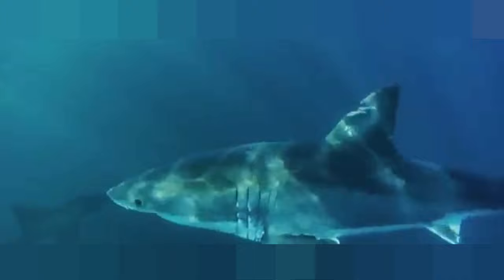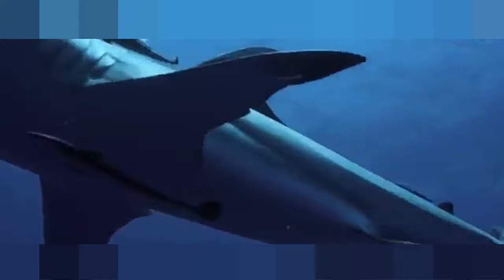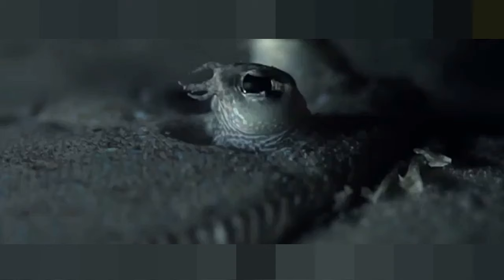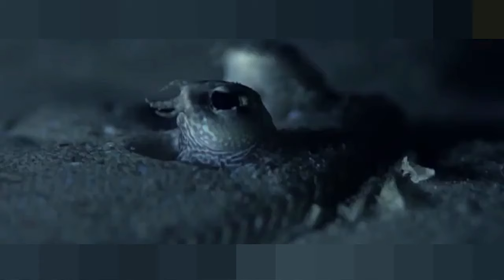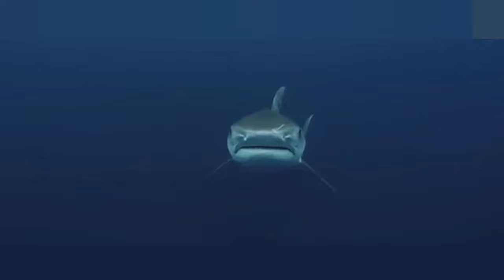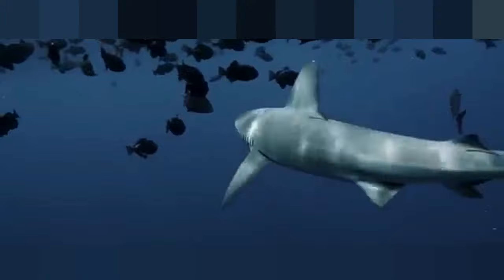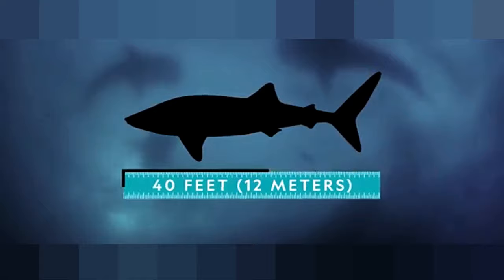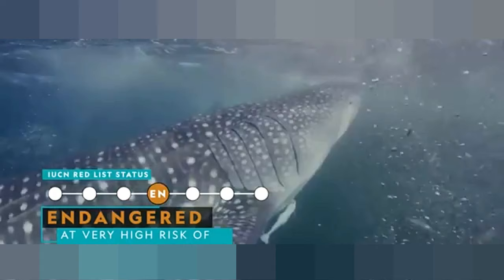5 Big Sharks Ocean Documentary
Sharks are a group of elasmobranch fish characterized by a cartilaginous skeleton, five to seven gill slits on the sides of the head, and pectoral fins that are not fused to the head. Modern sharks are classified within the clade Selachimorpha (or Selachii) and are the sister group to the rays. However, the term "shark" has also been used for extinct members of the subclass Elasmobranchii outside the Selachimorpha, such as Cladoselache and Xenacanthus, as well as other Chondrichthyes such as the holocephalid eugenedontidans.

The Tiger Shark (Galeocerdo cuvier) is a species of requiem shark and the only extant member of the genus Galeocerdo. It is a large macropredator, capable of attaining a length over 5 m (16 ft 5 in). Populations are found in many tropical and temperate waters, especially around central Pacific islands. Its name derives from the dark stripes down its body, which resemble a tiger's pattern, but fade as the shark matures. The tiger shark is often found close to the coast, mainly in tropical and subtropical waters throughout the world. Its behavior is primarily nomadic, but is guided by warmer currents, and it stays closer to the equator throughout the colder months. It tends to stay in deep waters that line reefs, but it does move into channels to pursue prey in shallower waters.

The whale shark is found in open waters of the tropical oceans and is rarely found in water below 21 °C (70 °F).[2] Modeling suggests a lifespan of about 70 years, and while measurements have proven difficult,[9] estimates from field data suggest they may live as long as 130 years.[10] Whale sharks have very large mouths and are filter feeders, which is a feeding mode that occurs in only two other sharks, the megamouth shark and the basking shark. They feed almost exclusively on plankton and small fishes, and pose no threat to humans.